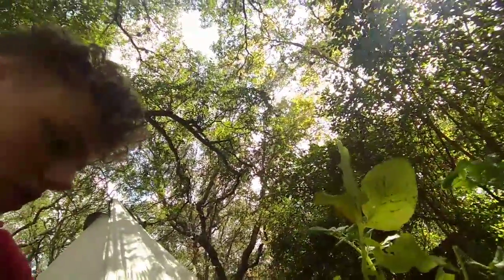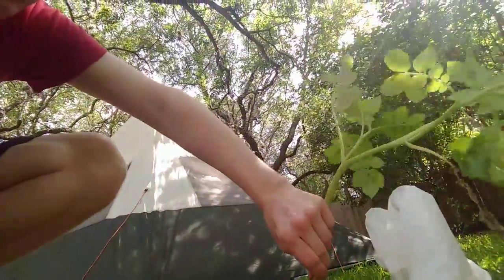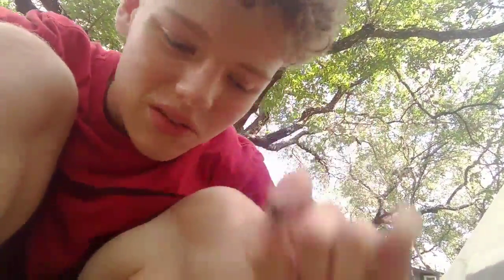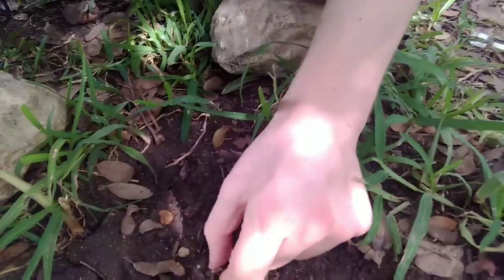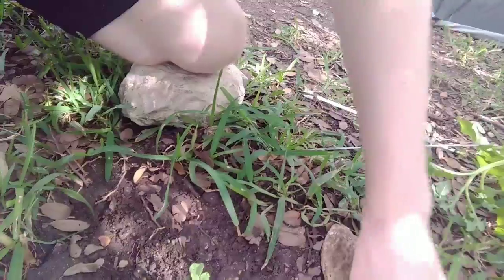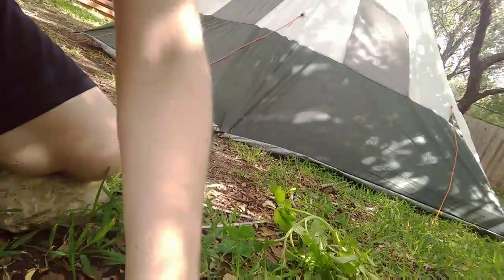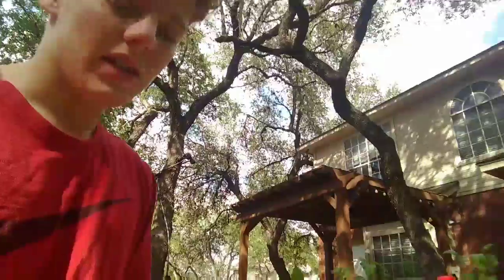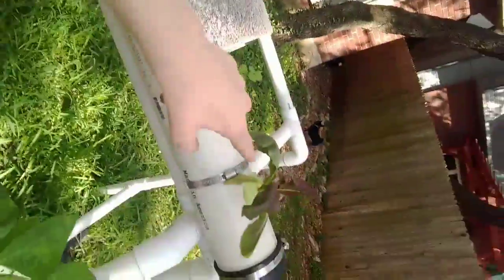Stupid snail do I hecken kill F and the chat for potato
Sorry the video was late I edited a gaming video at 4 but it's took a while to export so now that's tomorrow's video